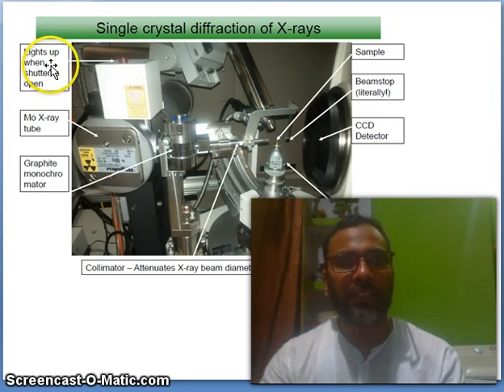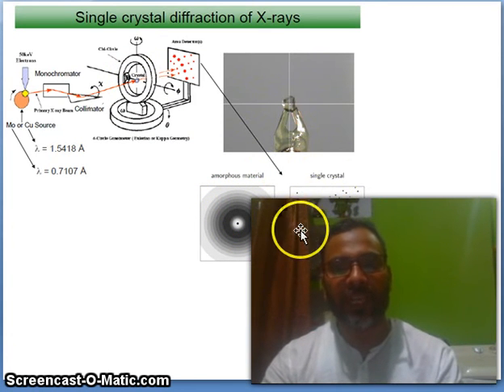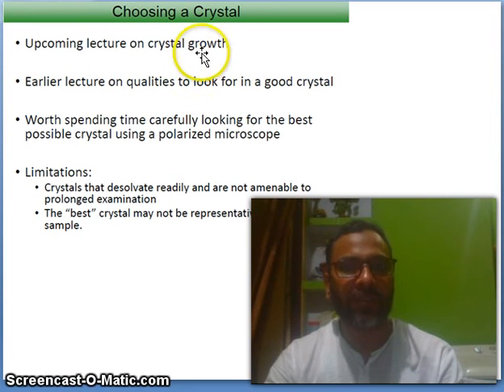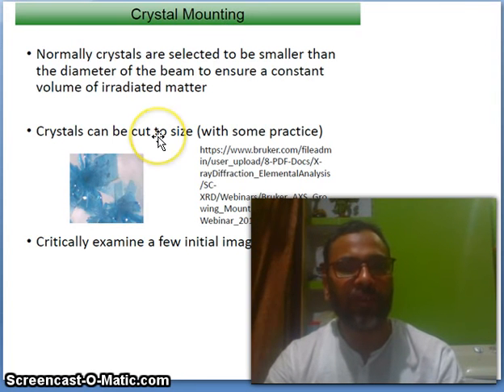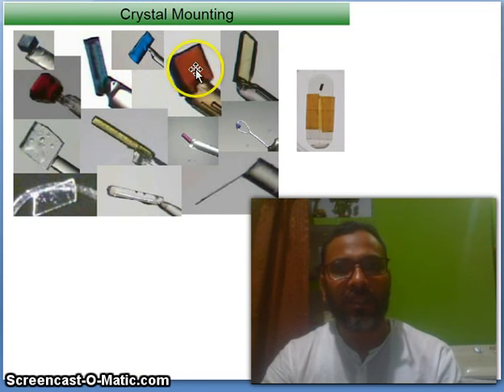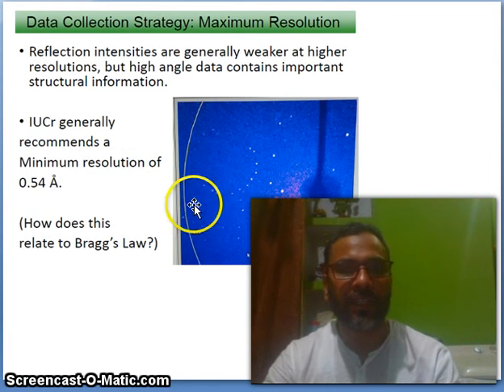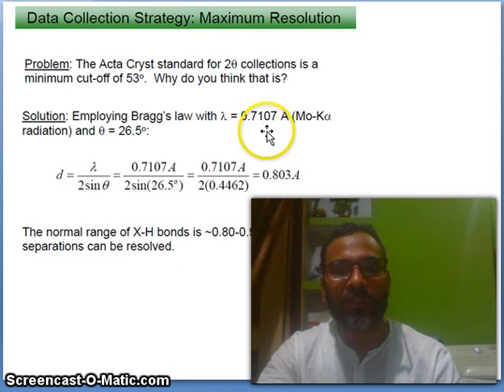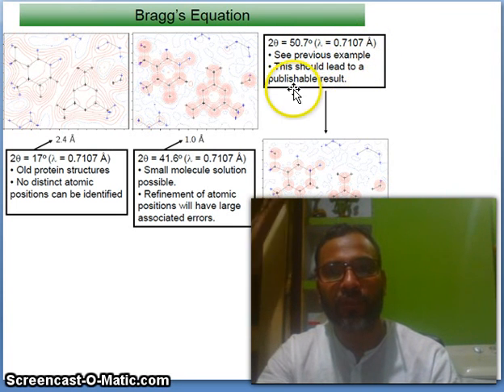Single crystal X ray diffraction 4